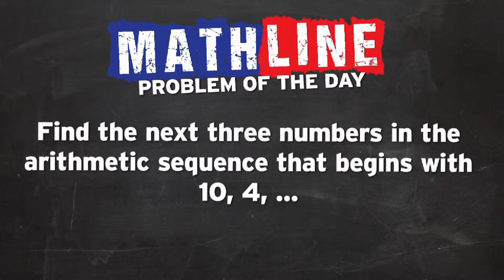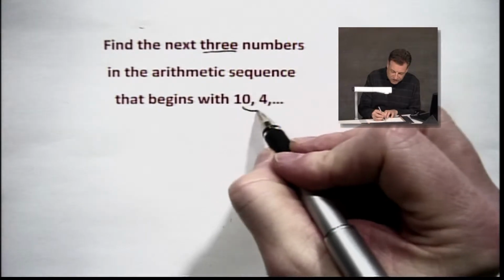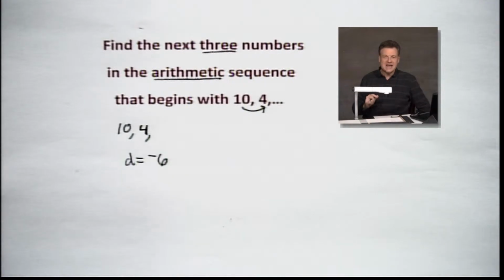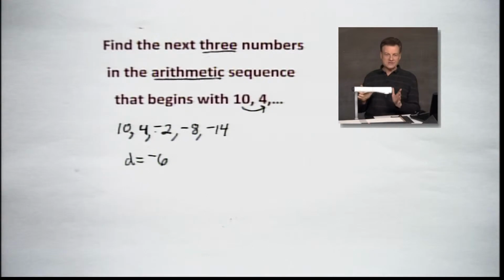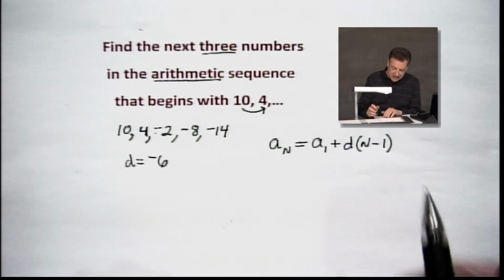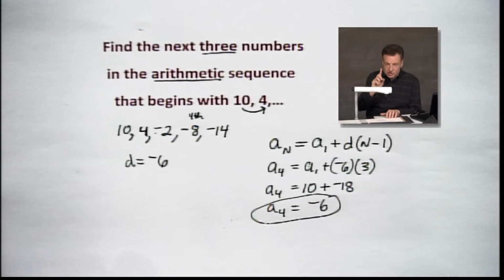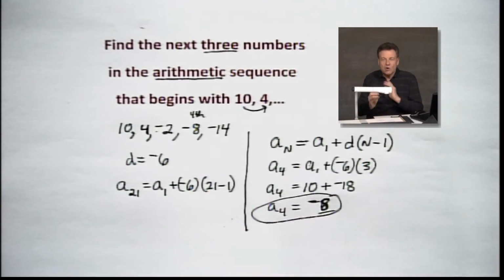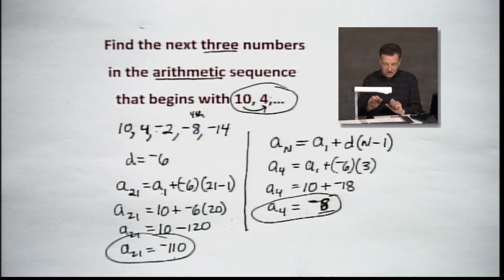Arithmetic Sequences | Patterns in Mathematics| Mathline |Mathline Online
"Find the next three numbers in the arithmetic sequence that begins with 10, 4,…"